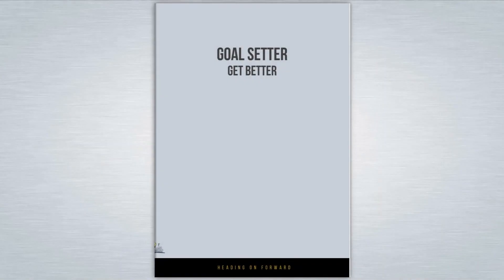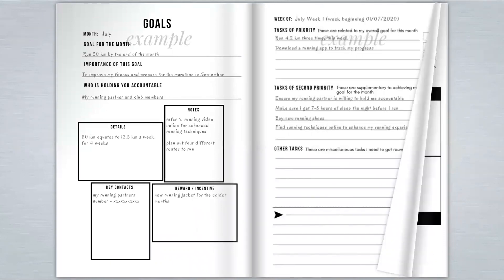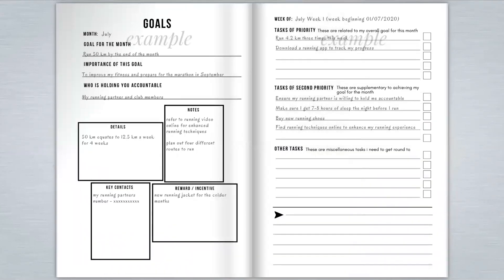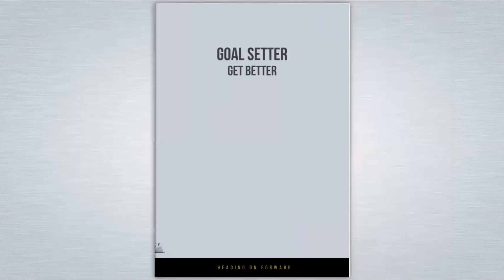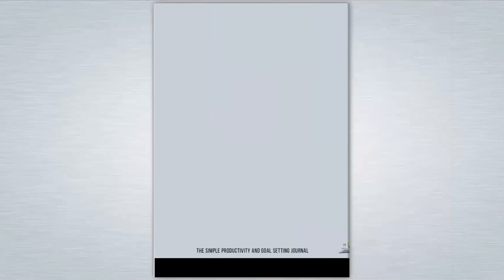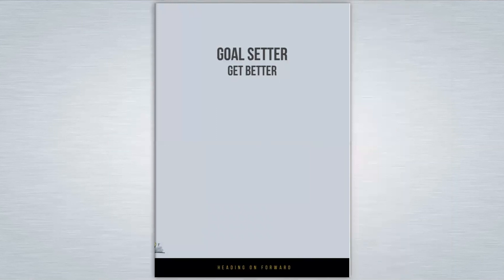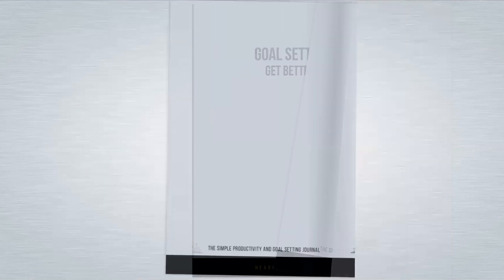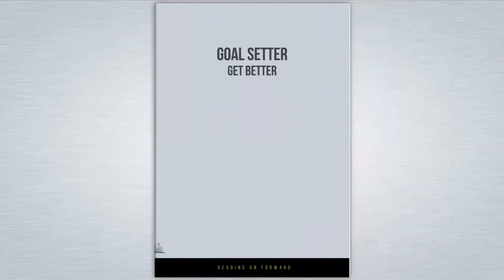NEW JOURNAL! Goal Setter Get Better - Achieve your goals and be effective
Heading on forward presents to you the Goal Setter Get Better journal. The ultimate goal setting and productivity journal to help you successfully manage your time and goals. The journal allows you to plan up to a year ahead and set your goals and actions to take. This journal is not like your usual yearly planner or diary as you have the freedom to start goal setting any time of the year and tailor the journal to what works best for you. This is recommended to all who need some help in organising tasks, holding themselves accountable towards achieving their goals, reducing procrastination and enhancing productivity. So be sure to invest in yourself, use the tools that will help you work towards your goals.

Available 14/06/20

- A Years Worth of Planning
- Motivational Quotes
- Monthly Challenges
- Vision Board
- Habit Tracker